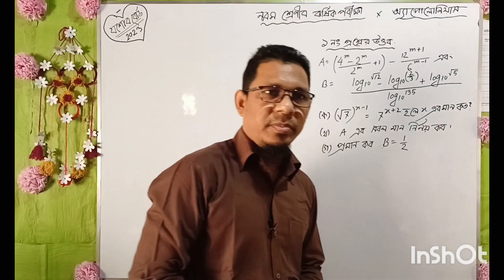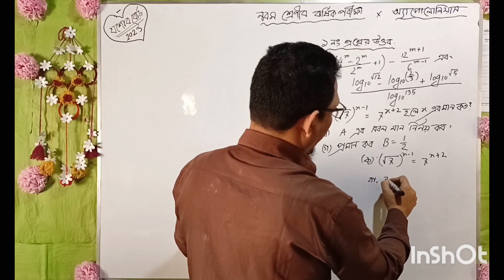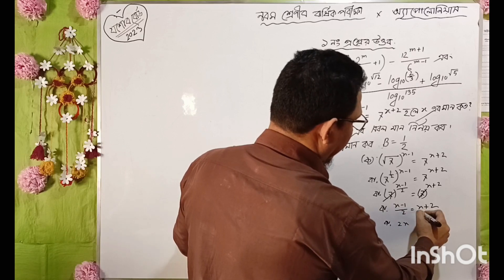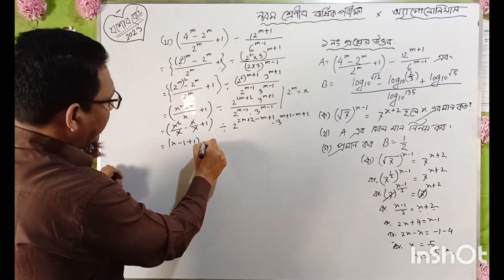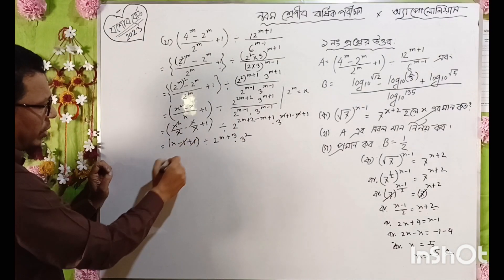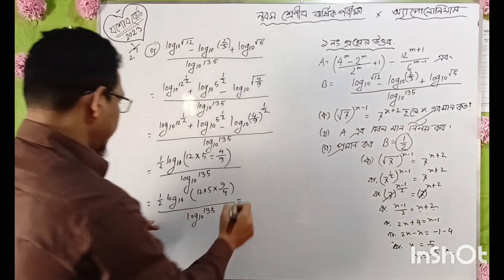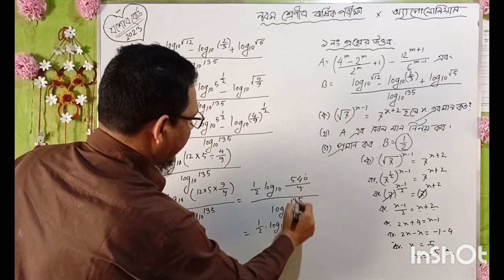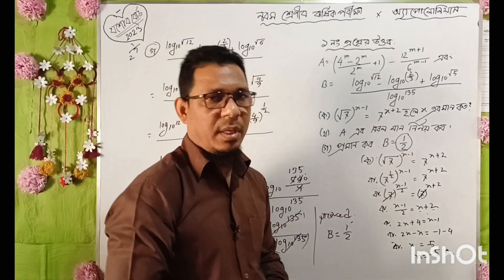নবম শ্রেণীর গণিত, 1 উত্তর।নবম যশোর বোর্ড বার্ষিক পরীক্ষা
নবম শ্রেণীর গণিত, ১ নং প্রশ্নের উত্তর, বার্ষিক পরীক্ষা, যশোর বোর্ড ২০২৩, এপোলোনিয়াস।
লগের সমাধান করতে পারবে।
সূচক সম্বন্ধীয় সমাধান করতে পারবে।
মান নির্ণয় করতে পারবে।
গাণিতিক সমস্যার প্রমাণ করতে পারবে।
যশোর বোর্ডের ১ নং প্রশ্নের উত্তর।
এসএসসির লগ ও সূচক।
বার্ষিক পরীক্ষা যশোর বোর্ড। ভিত্তি সম্পর্কে জানতে পারবে। রুট এর মান বের করতে পারবে। √ এর মান নির্ণয় করতে পারবে ।
সূচকের প্রমাণ করতে পারবে। লগ এর না করতে পারবে। সূচকের সরল নির্ণয় করতে পারবে। এসএসসি চতুর্থ অধ্যায় গণিত। নবম শ্রেণী চতুর্থ অধ্যায় গণিত। গণিত ৪.১ অধ্যায়ের সমাধান। নবম দশম গণিত অনুশীলনী ৪.১ -- ৪.৩। গাণিতিক যুক্তি বুঝতে পারবে।
ssc এসএসসি নবম গণিত Khairul Sir Academy # নবম শ্রেণীর ১ নং সৃজনশীল যশোর বোর্ড ২০২৩ বার্ষিক পরীক্ষা ২০২৩ #১ নং সুজনশীল যশোর বোর্ড ২০২৩ বোর্ড প্রশ্ন #১ নং সৃজনশীল এর উত্তর
8 srojonshil #2023 season
facebookঃ 8 maths ১ নং সৃজনশীলClass 8 সৃজনশীলjsc math cqjsc math suggestion
ফিবোনাক্কি
এ্যাপোলোনিয়াস
৯ম শ্রেণি
annual exam
annual exam 2023
Class 9
final exam 2023
final exam
বার্ষিক পরীক্ষা ২০২৩
বহুনির্বাচনি সমাধান
যশোর বোর্ড#1 নং সৃজনশীল এপলোনিয়াস #9 math Jessore board 1 no Annual exam Jessore board math Class 9 maths Class 9 maths srijonshil Jessore board SSC math 4.1